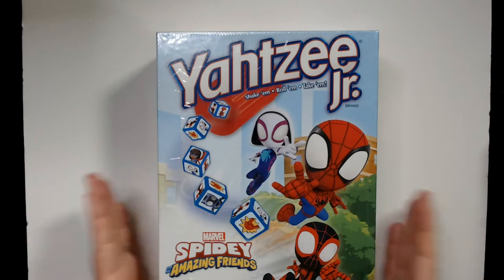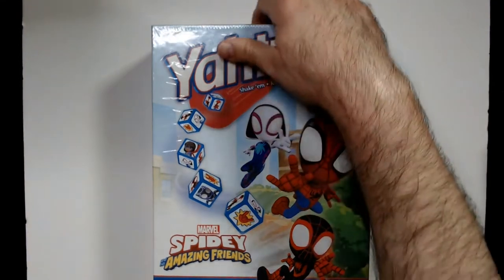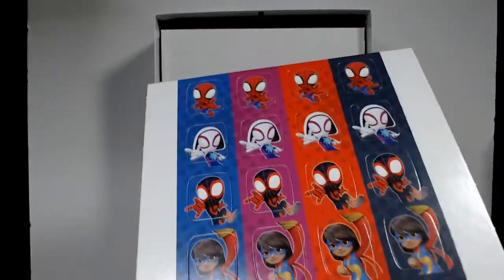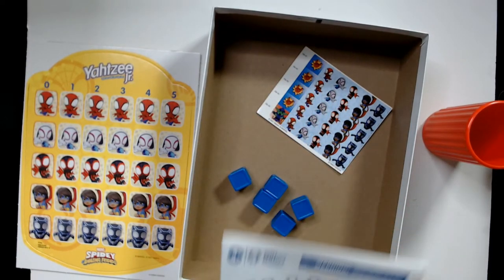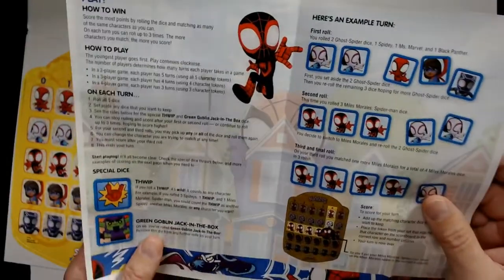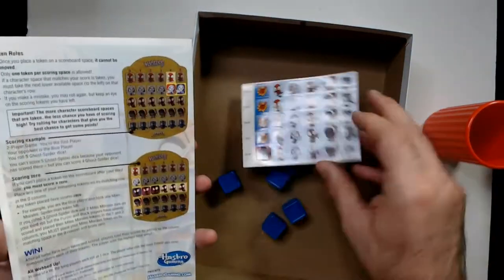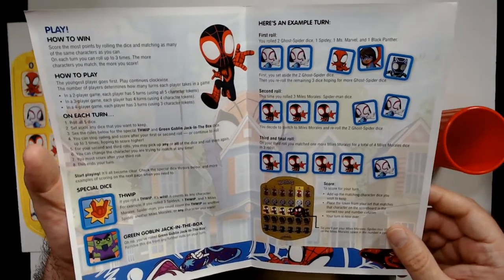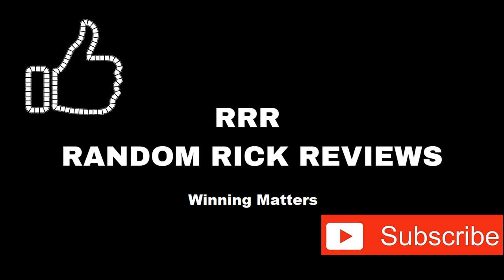Spidey and his Amazing Friends Yahtzee Jr.